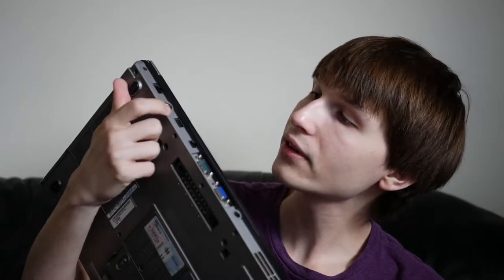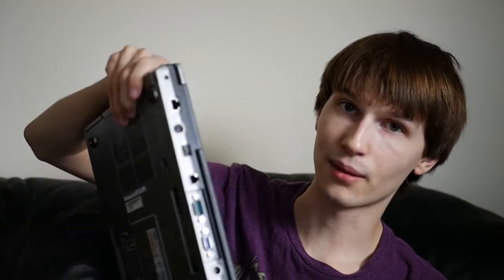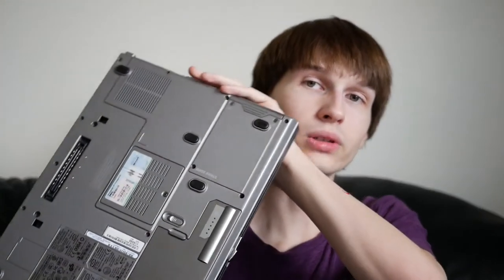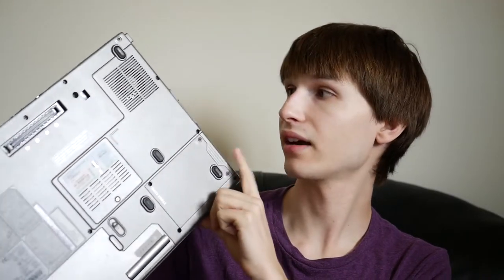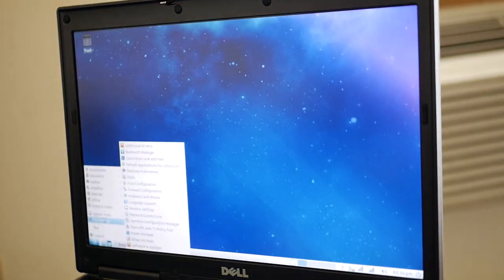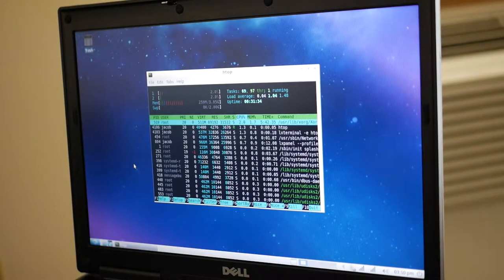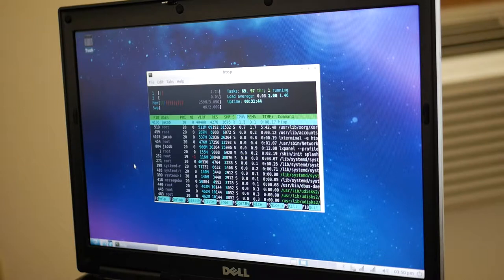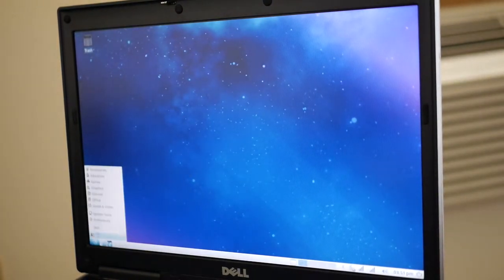Is buying older used laptops worth it?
Hello in this video I go over some things on if it is worth it to buy a used older laptop as a general purpose computing device. I hope you all enjoy this video.